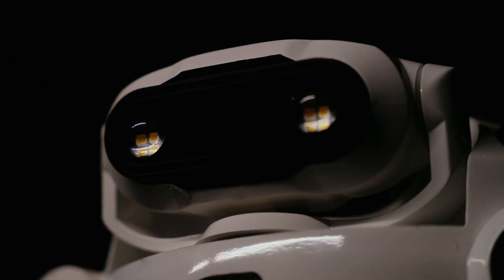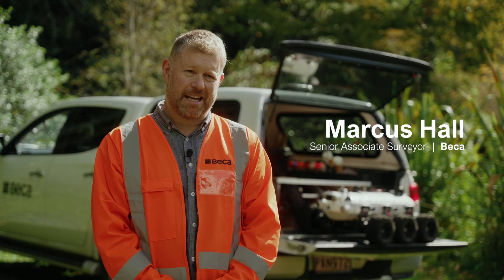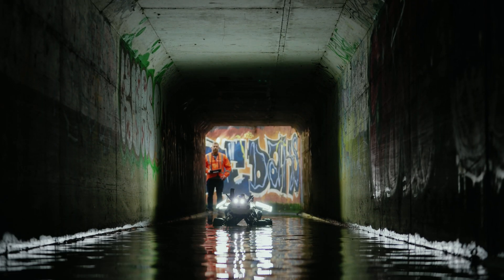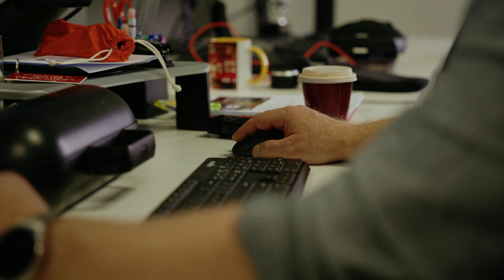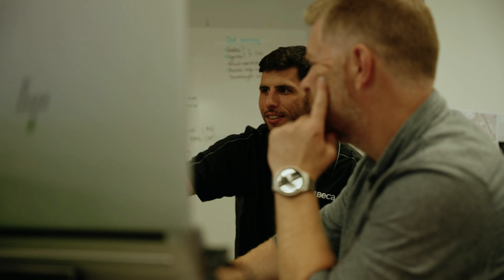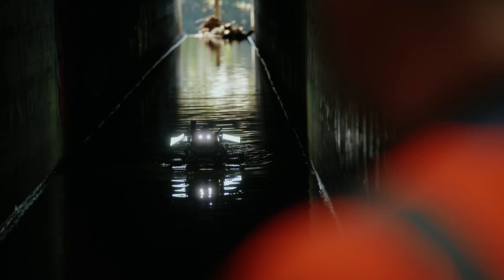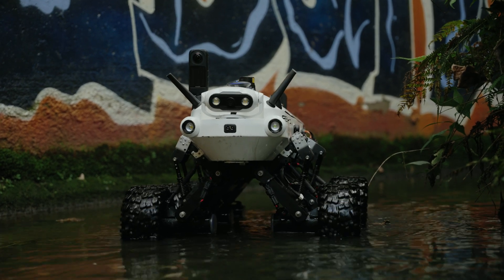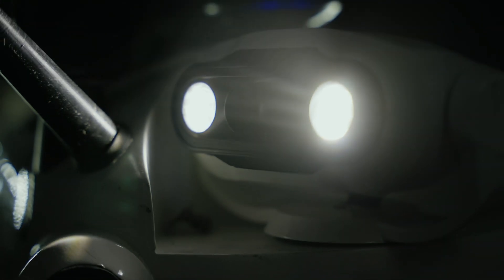Introducing PIPE-i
Meet PIPE-i, our robotic survey vehicle that navigates both hazardous and challenging confined spaces, such as culverts and tunnels, capturing detailed spatial survey information with LiDAR, video and images.

Developed in-house at Beca by Marcus Hall, PIPE-i combines robotics and reality capture technologies to provide a safer, more cost-effective, and accurate solution for surveying critical assets.

Kudos Marcus Hall, Jack Donaghy, Sam Fielden, Max Haberkorn and our Survey and Spatial team for bringing PIPE-i to life.

We’re excited to see PIPE-i continue to evolve with AI and machine learning integration in the future.